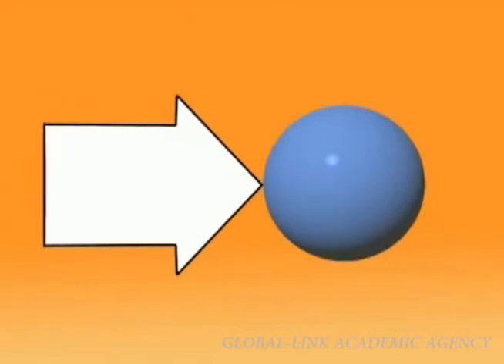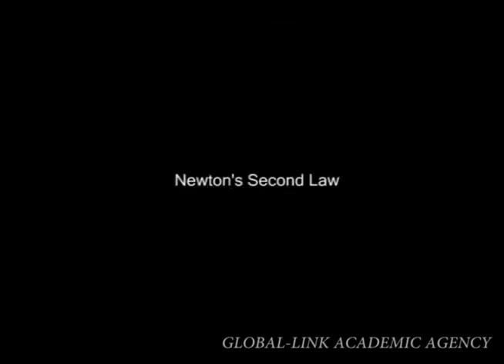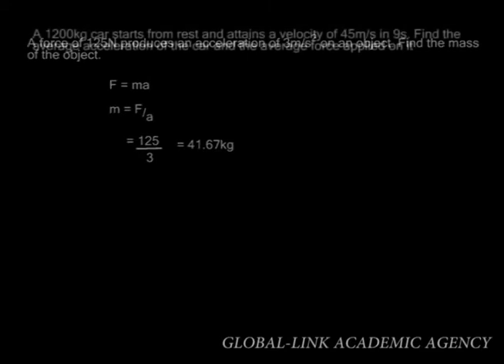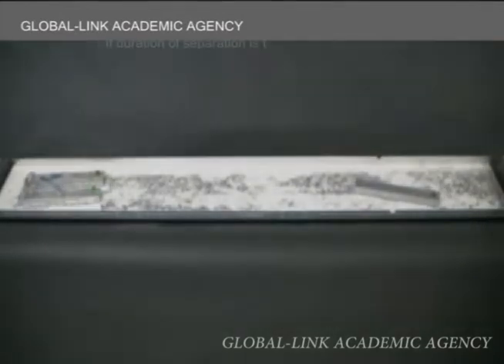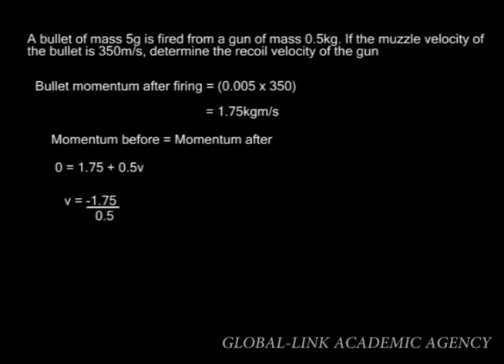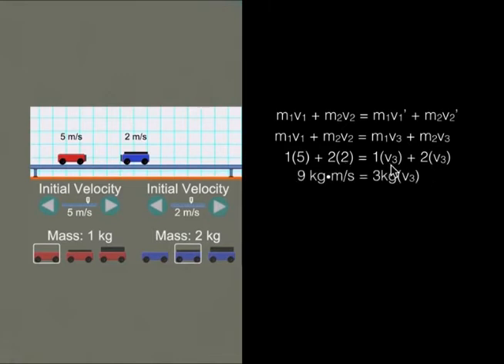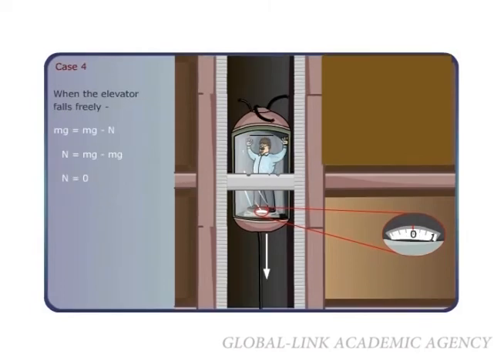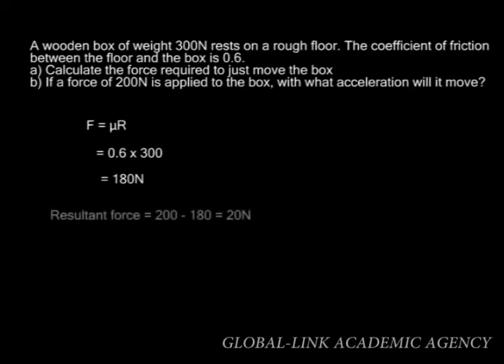27 December 2021